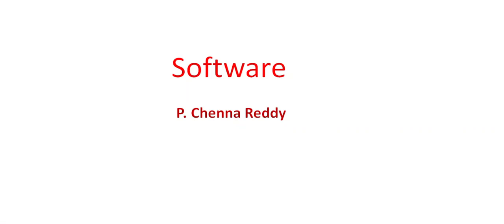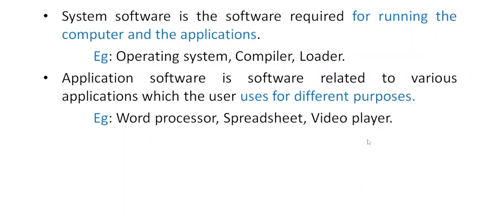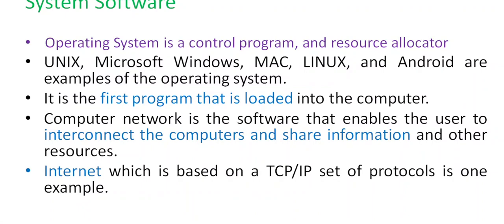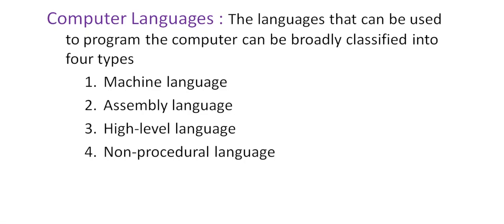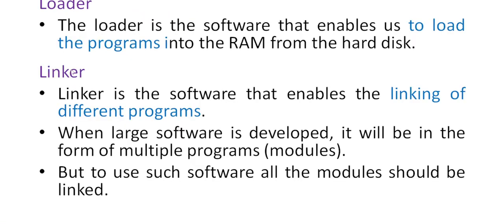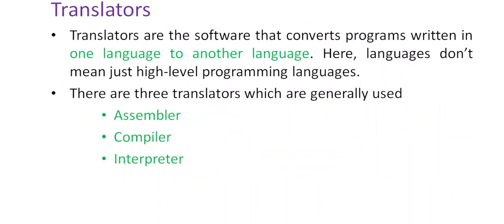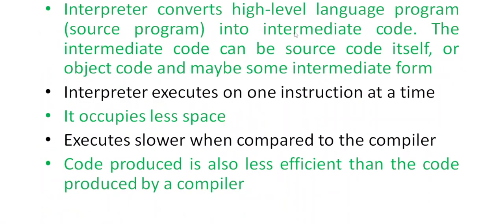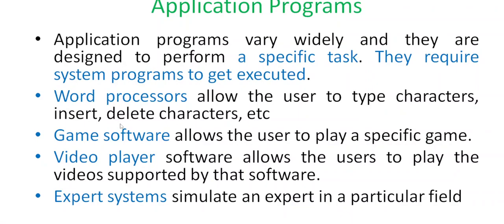System Software and Application Software|computer software|compiler|interpreter|DBMS|OS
This video is about the System Software and Application Software.